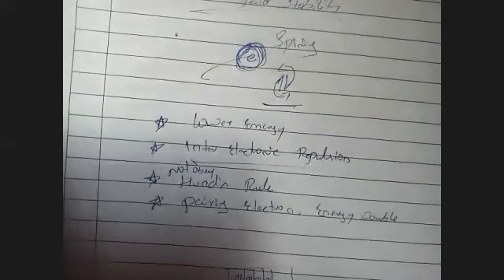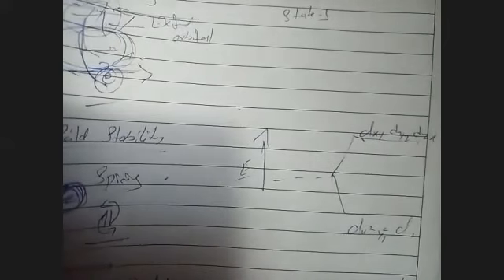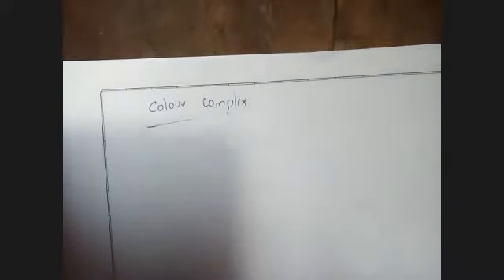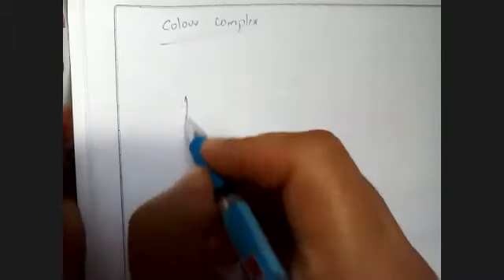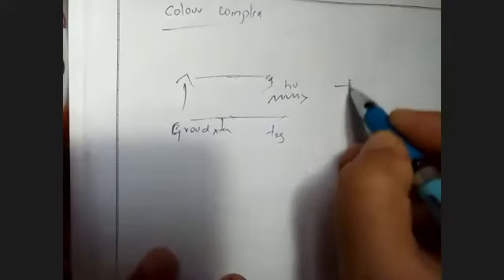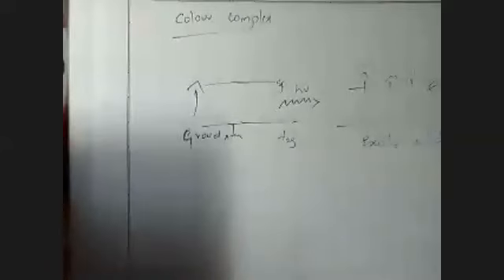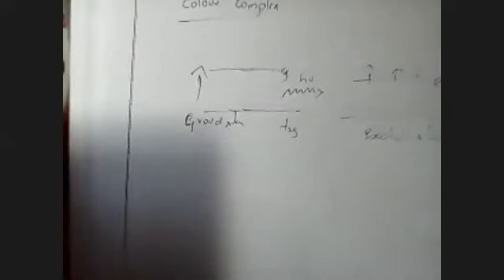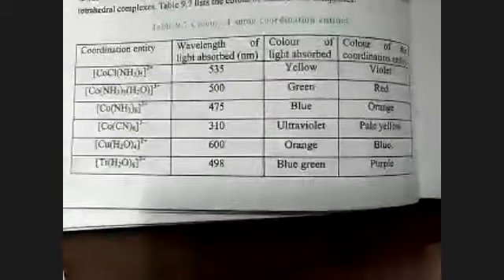co odination compounds 6